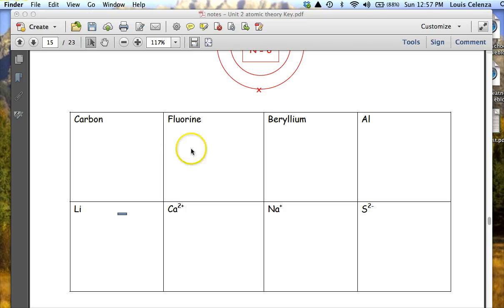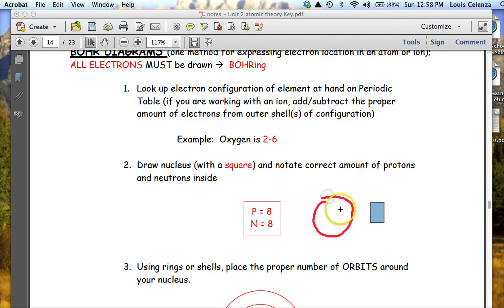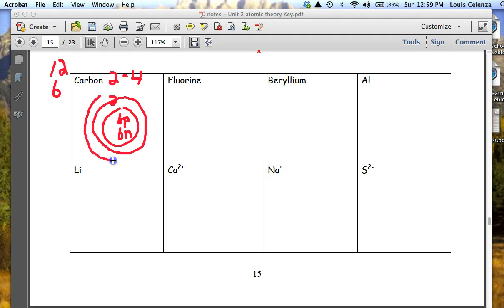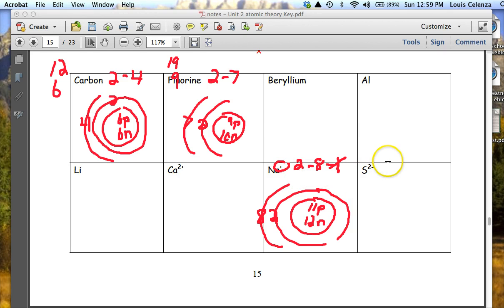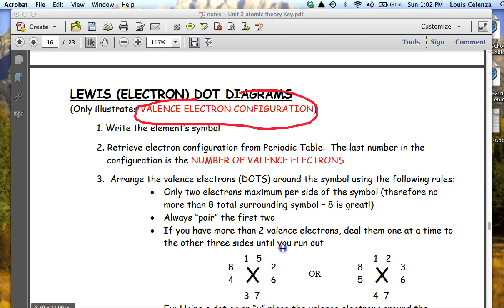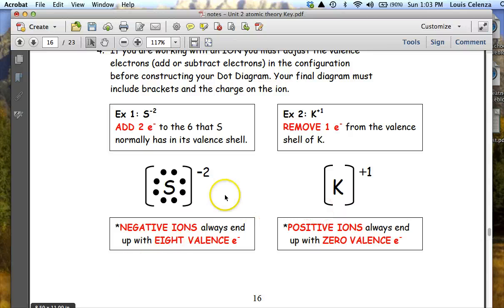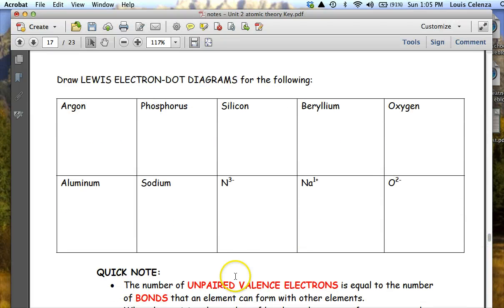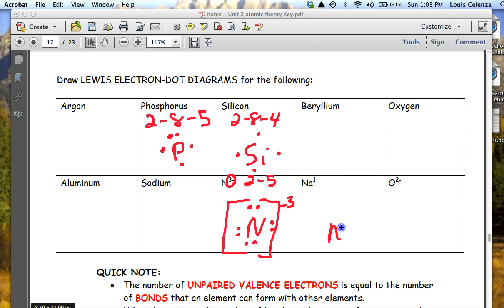Unit 2 Lesson 6 Bohr Diagrams & Electron Dot Diagrams